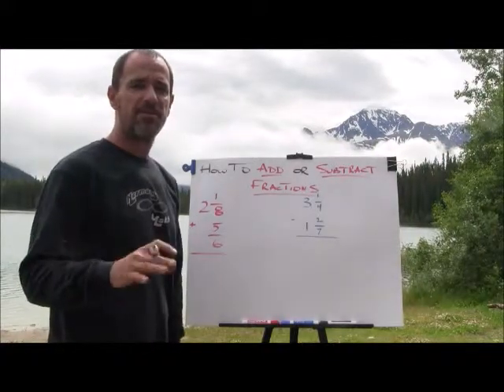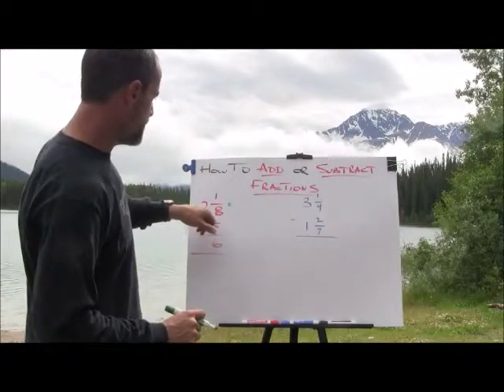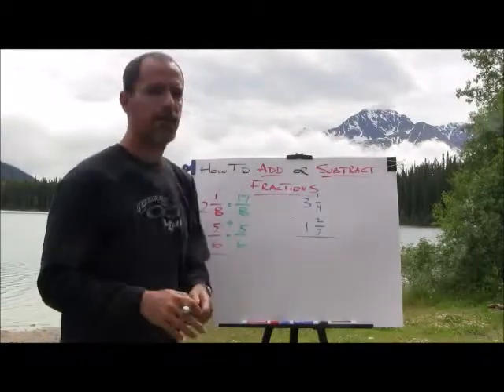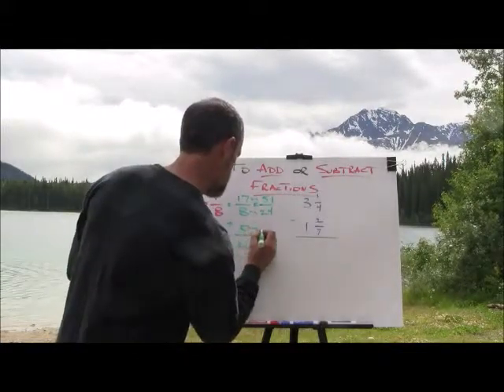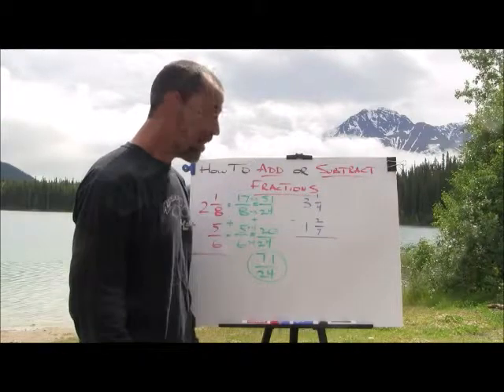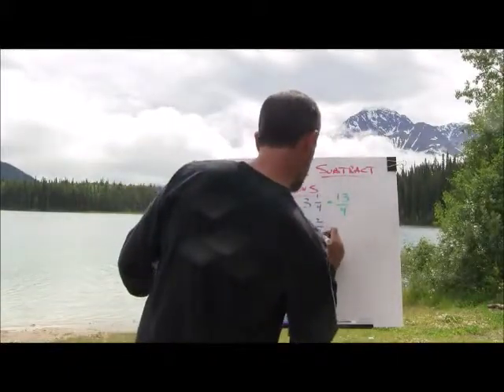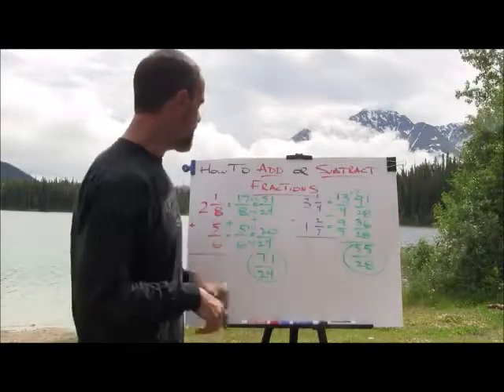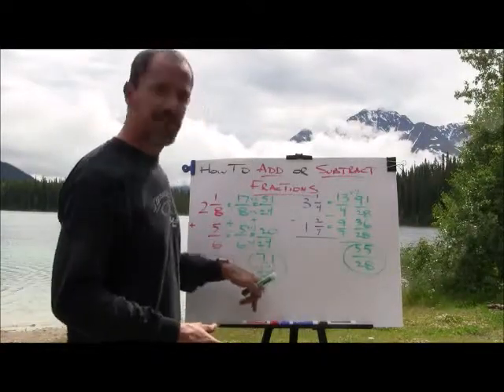Fractions - How to Add or Subtract Fractions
Here is one way to add or subtract fractions or mixed numbers.